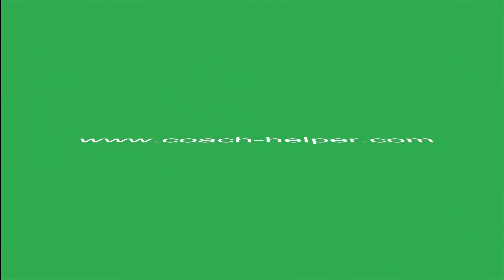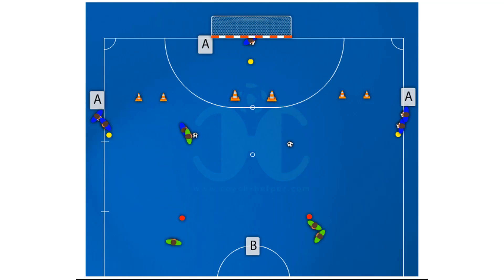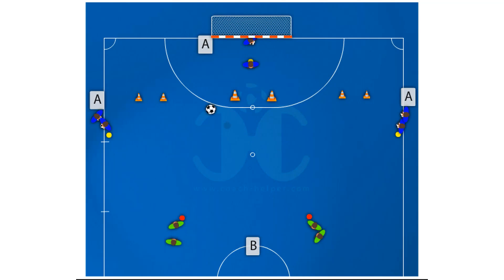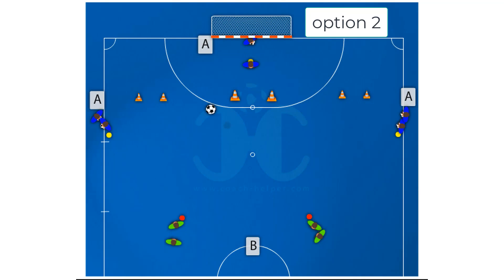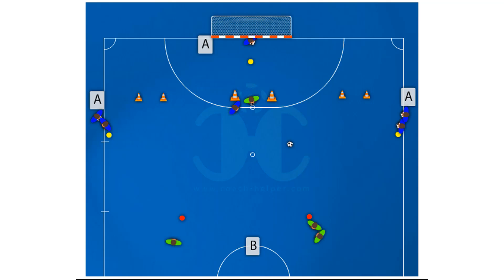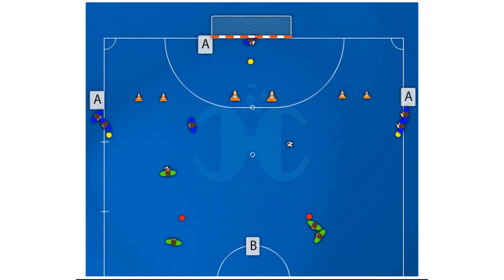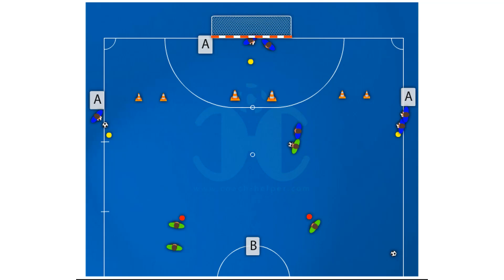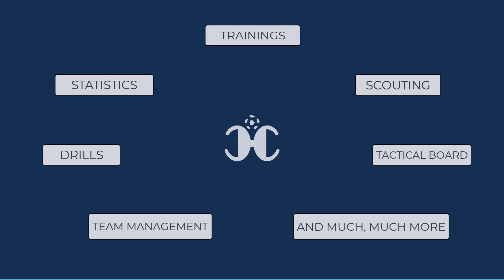Penetration and containment in 1X1